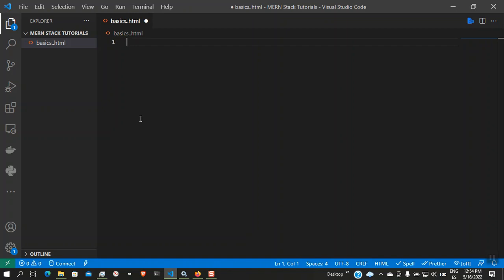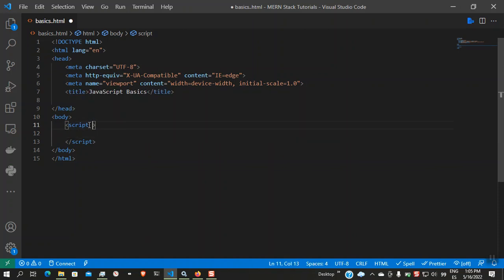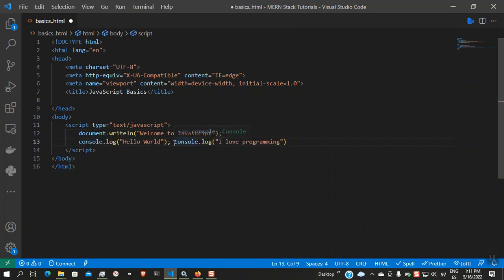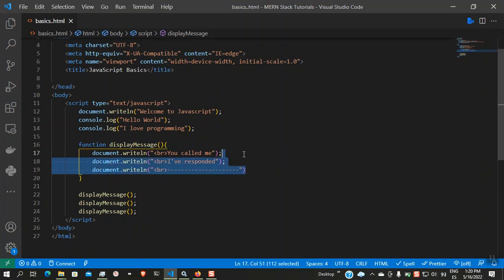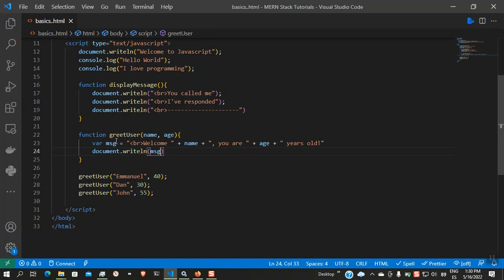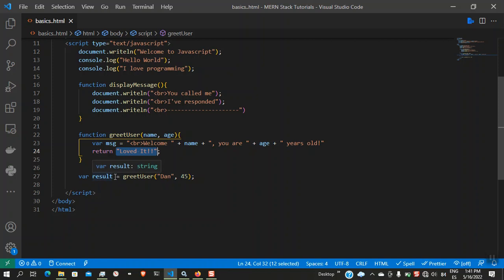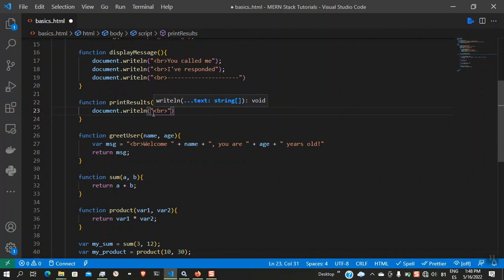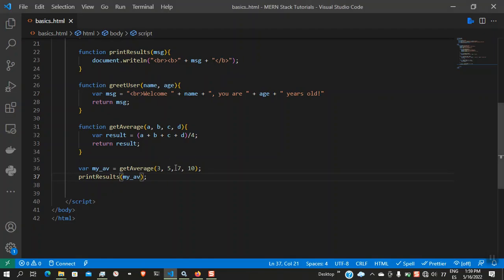Introduction to JavaScript (Part 1)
In this video, I will introduce you to JavaScript, by showing you how to write basic statements that can be used to alter the DOM as well as displaying text on the console. This video covers the following: Using statements, defining functions with no parameters, functions with parameters and functions that return a value, as well as invoking functions and much more.